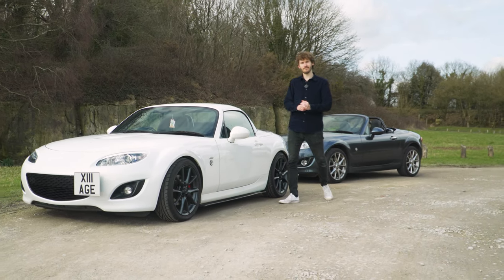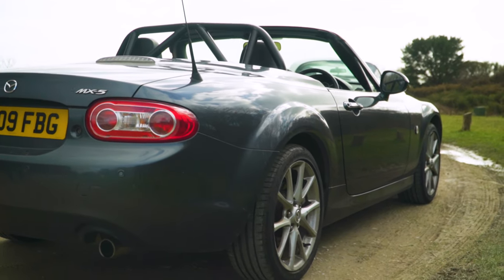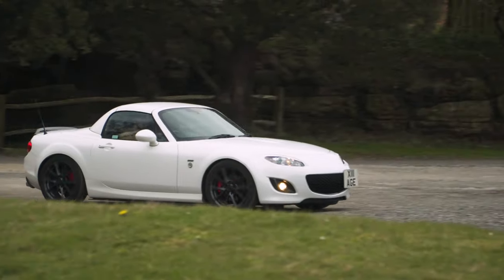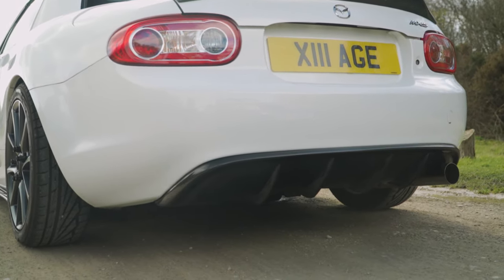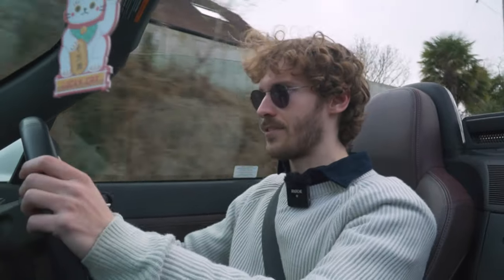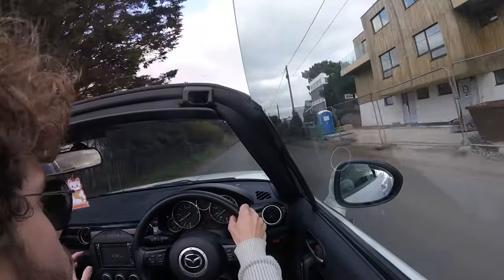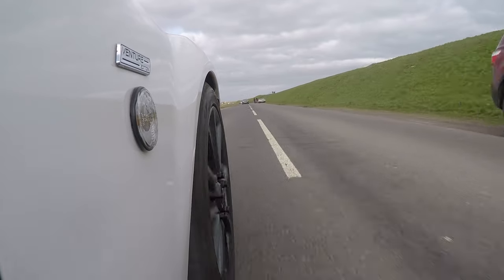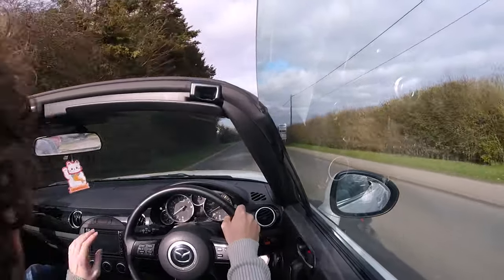Mazda MX-5 Modification Musts (NC/Mk3) || Suspension or Exhaust First? || Modified NC Review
When I created a poll on the NC-Europe owner's group which should come first with a budget of £400-500 it was a near tie for suspension and exhaust. I met the incredibly decent Ayrton by pure luck who's done both to his MX-5 plus some other little bits, so I've finally been able to answer this predicament for myself!

00:00 Intro
01:47 Stock vs ISR Backbox Delete
02:12 The Drive - Low vs Loud
10:52 The Verdict